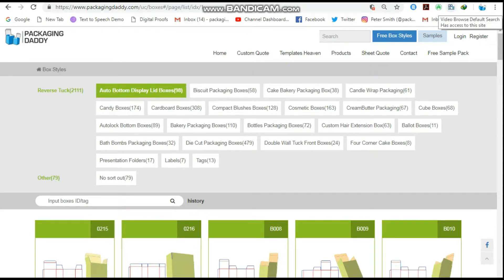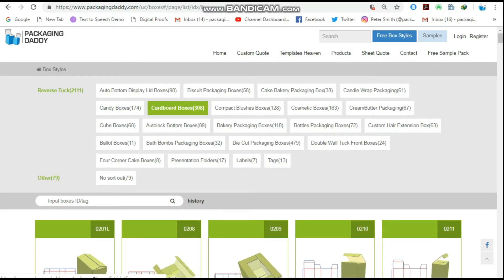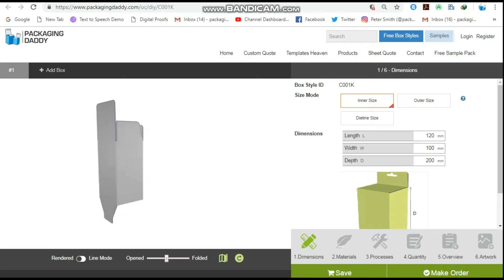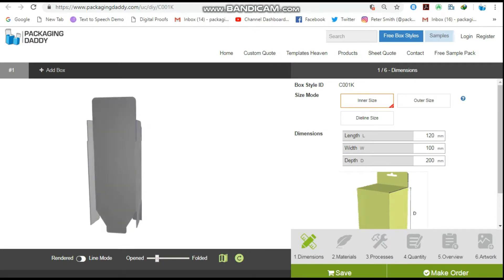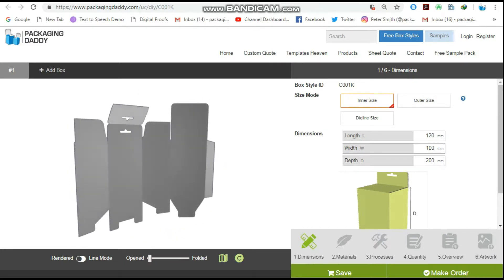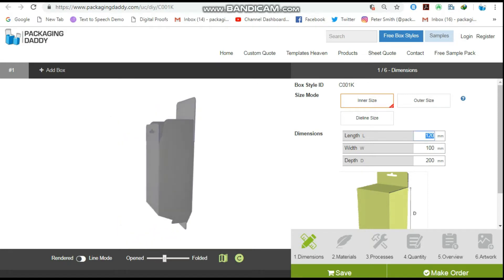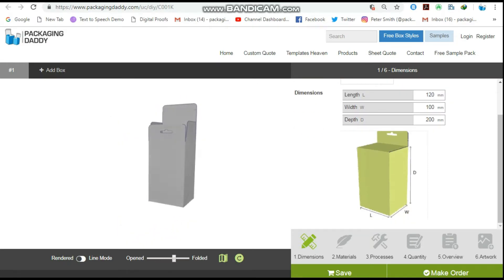Custom Charger Hangable Boxes Box Style No : C001K | packagingdaddy.com